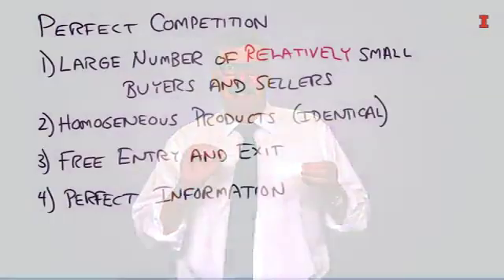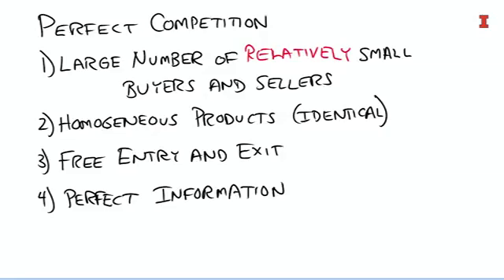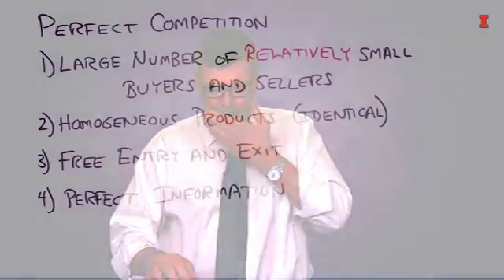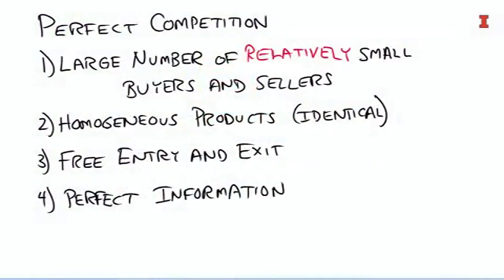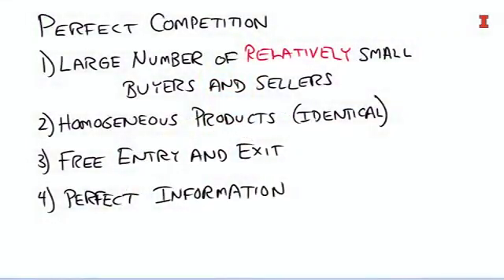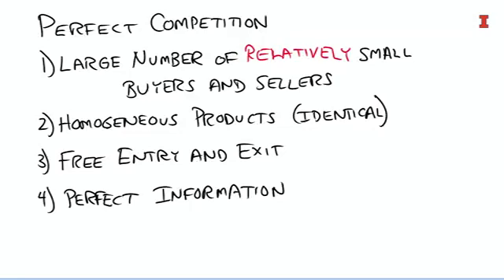2.4.3. Lecture 1.1.3: Perfect Competition in Reality as Told by an Economist